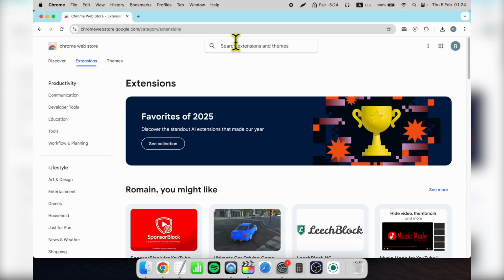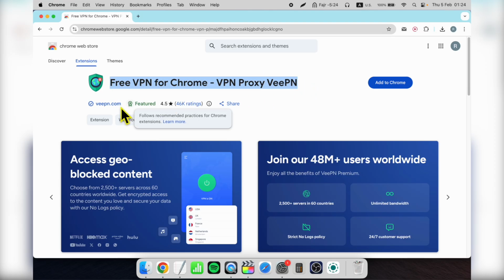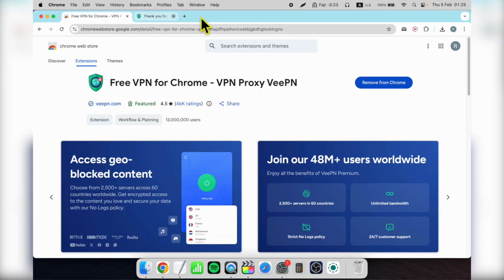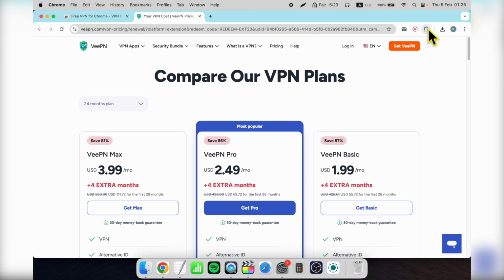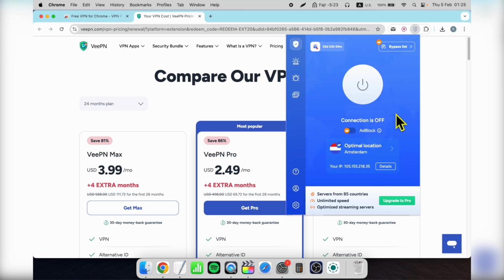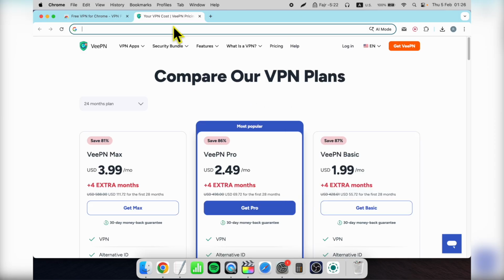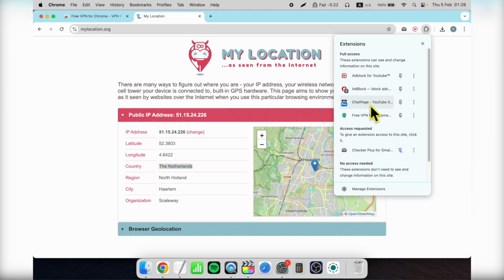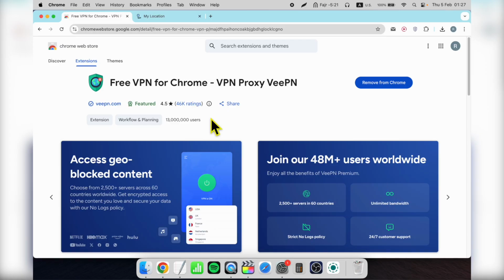How to Quickly Set Up a VPN on Mac (Free & Easy Method)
How to Quickly Set Up a VPN on Mac is one of the easiest ways to protect your privacy and change your online location in just a few minutes. In this tutorial, I walk you through How to Quickly Set Up a VPN on Mac using a free Google Chrome extension — no complicated software required.

If you’ve ever wanted to browse securely, hide your real location, or access content from another country, this video shows you exactly How to Quickly Set Up a VPN on Mac step by step. You’ll learn how to install the VPN extension, connect to different locations like Australia or the Netherlands, and quickly turn it on or off anytime.

This method is perfect for beginners who want a fast and free VPN on Mac without technical setup. Whether you’re using a MacBook, iMac, or macOS laptop, this Chrome VPN works smoothly and takes less than 2 minutes to install.

Watch till the end to see how to check your IP location before and after connecting to the VPN so you know it’s working properly.

If you have any questions about VPNs on Mac or Chrome extensions, drop them in the comments and I’ll help you out!

📌 Helpful search topics related to this video

vpn on mac
free vpn for mac chrome
how to use vpn on macbook
mac vpn tutorial for beginners
chrome vpn extension mac
change location on mac vpn
free vpn chrome mac setup
mac internet privacy vpn
vpn proxy chrome mac
best free vpn for mac users